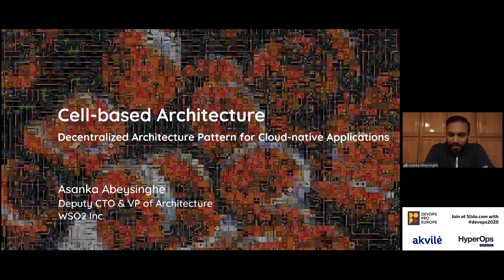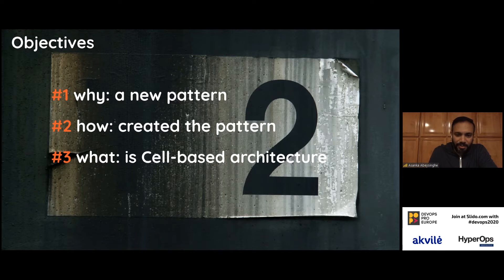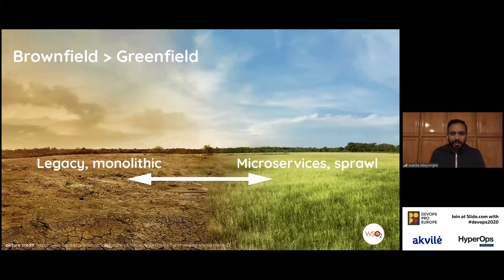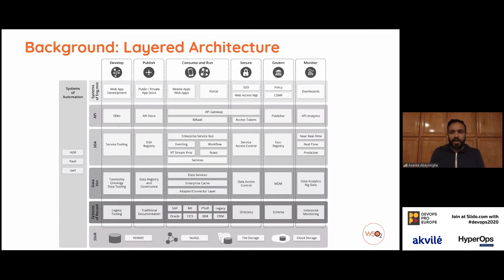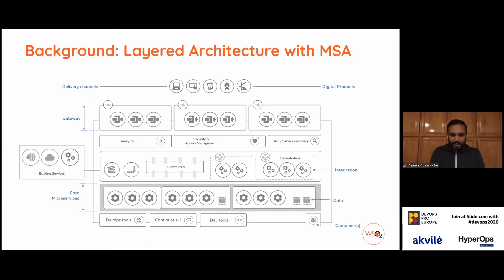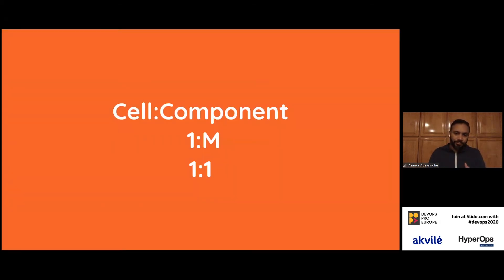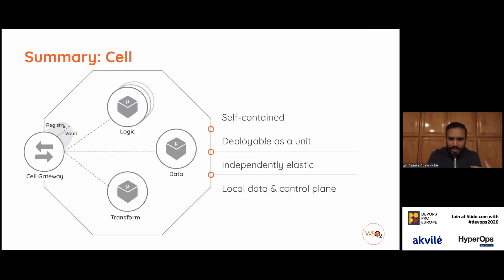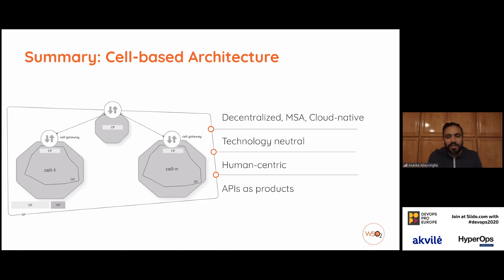A Decentralized Architecture for Cloud Native Applications by Asanka Abeysinghe